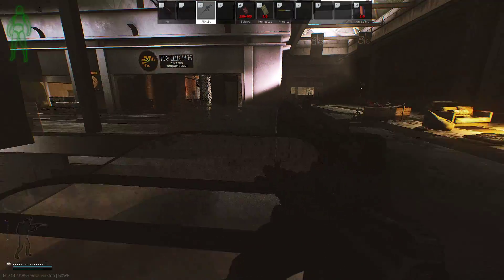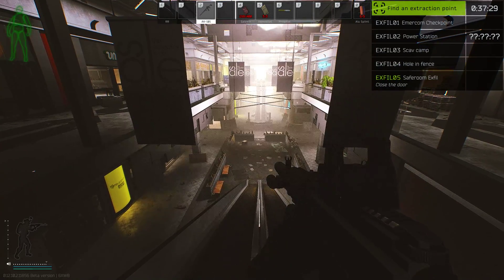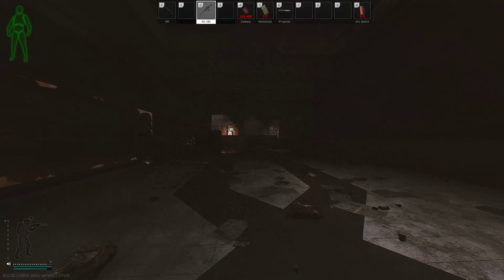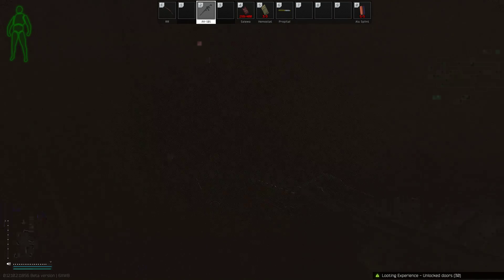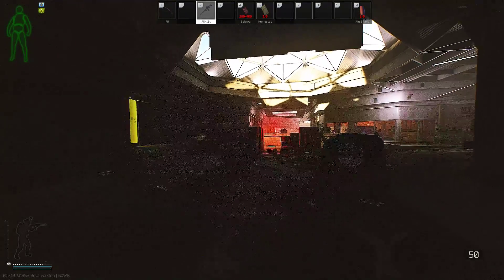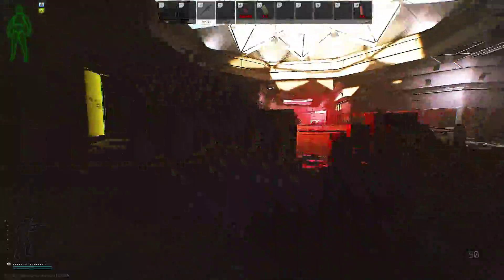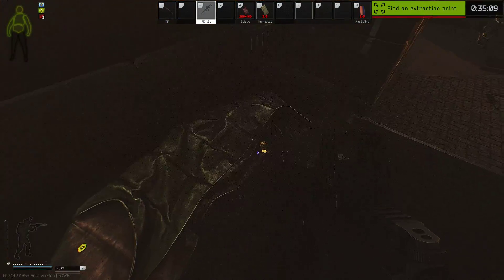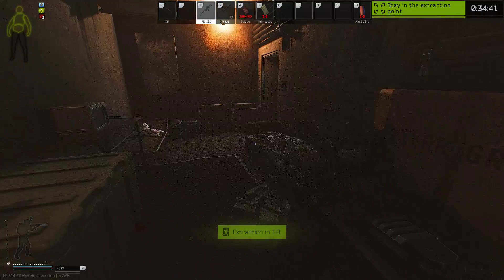How to take Exfil05 (SafeRoom) like a boss. [Escape From Tarkov]